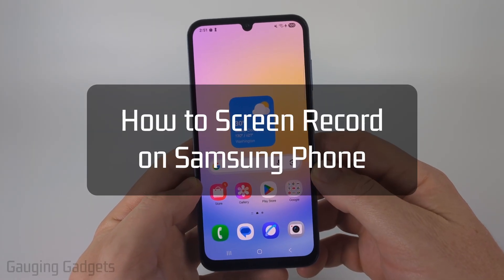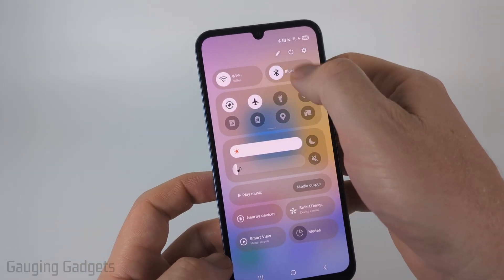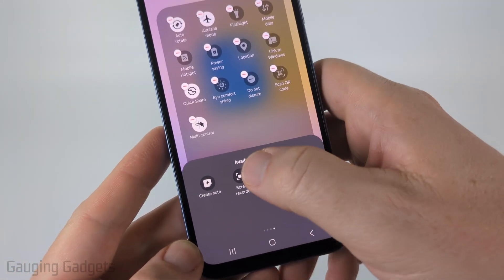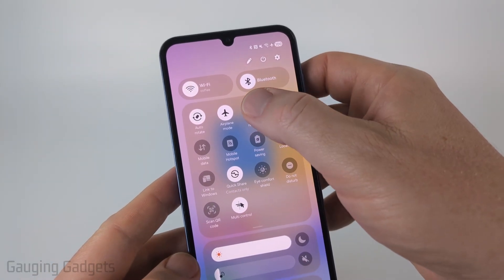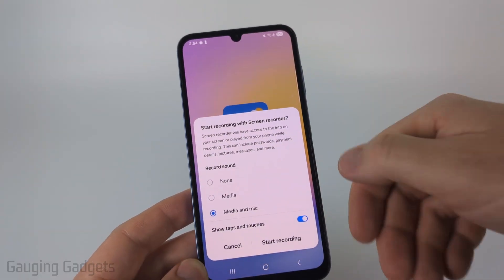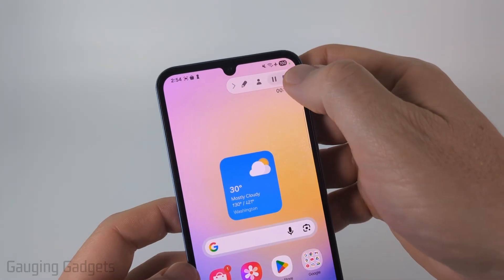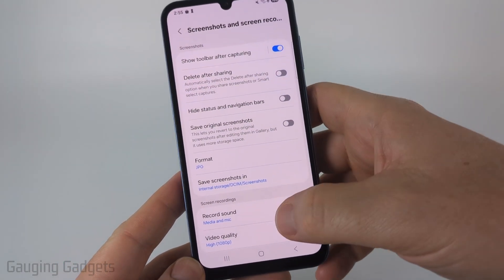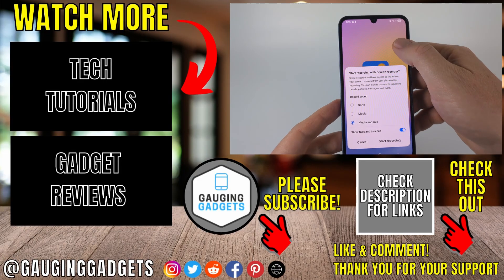How to Screen Record on Samsung Phones - 2025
How to Screen Record on Samsung Phones - 2025 Galaxy S24, S23, A Series & More? In this tutorial, you'll learn how to screen record on Samsung Galaxy phones using the built-in screen recorder available in One UI 6 and newer. We'll walk you through how to access the screen recording tool, change settings like sound and video quality, and where to find your recordings after you're done. This means you’ll be able to record your Samsung screen for tutorials, gameplay, or troubleshooting without needing any third-party apps.